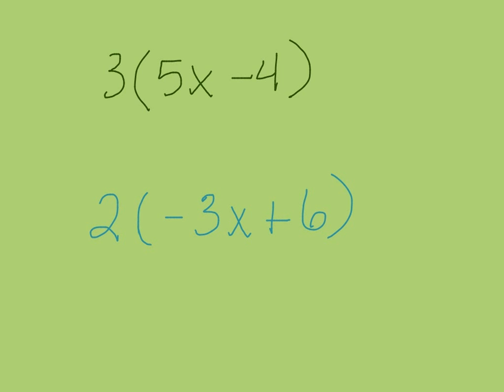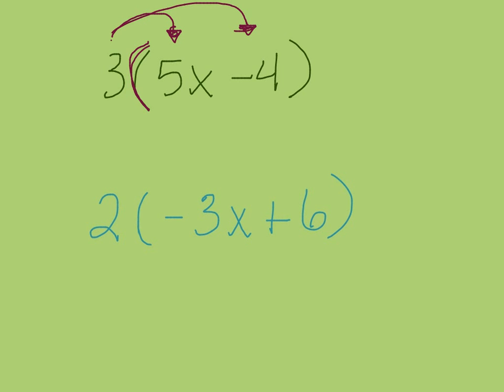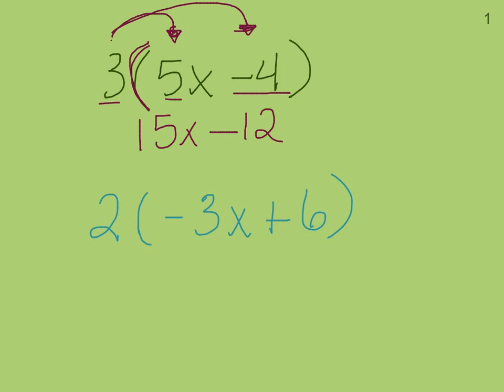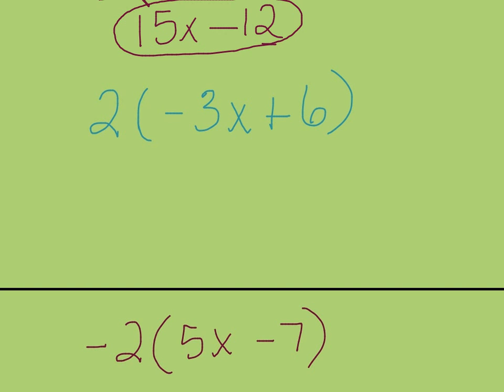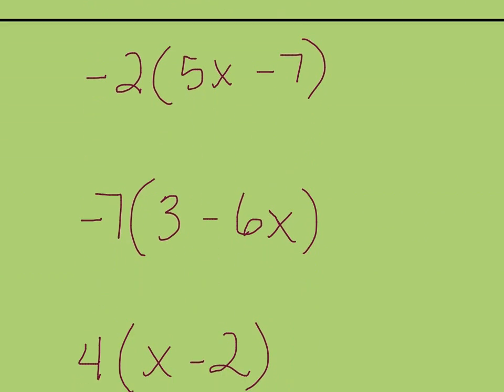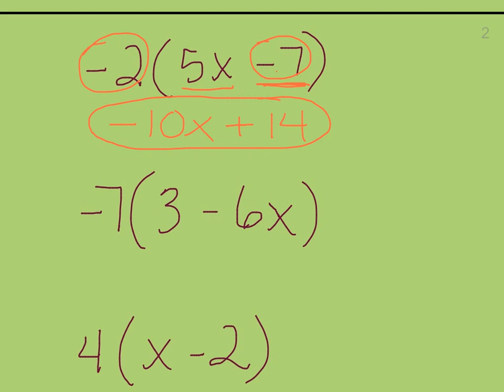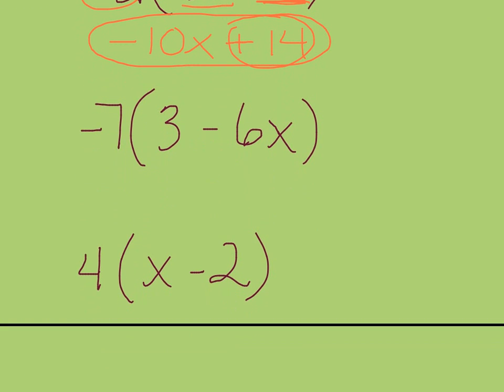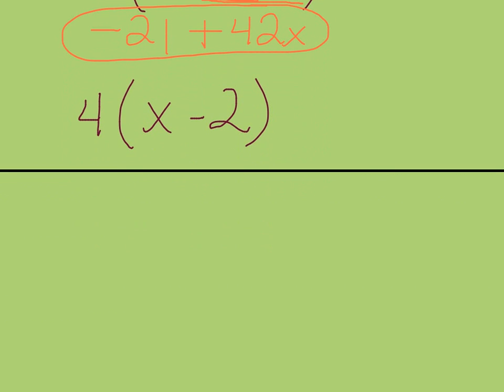PA Distributive Property